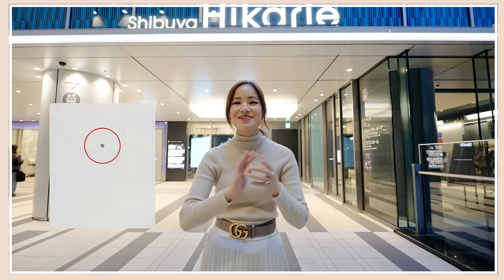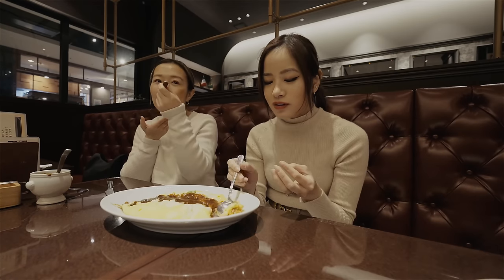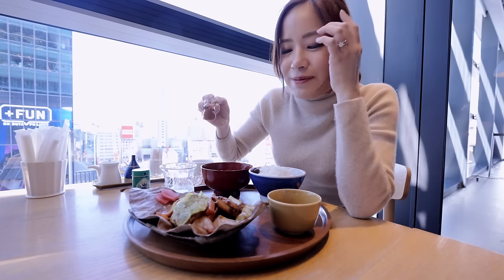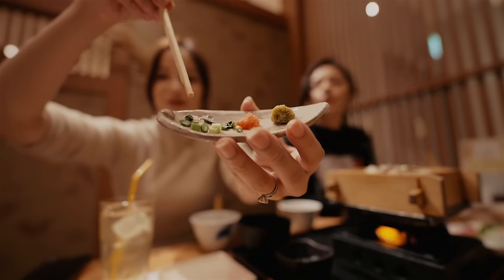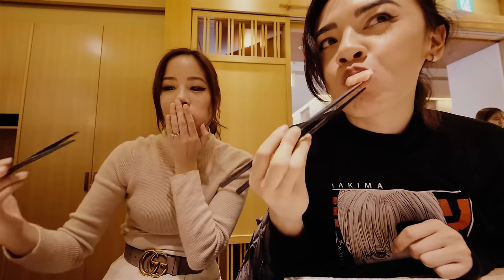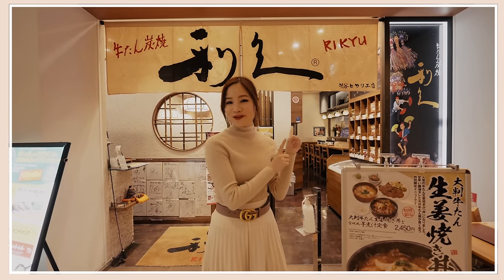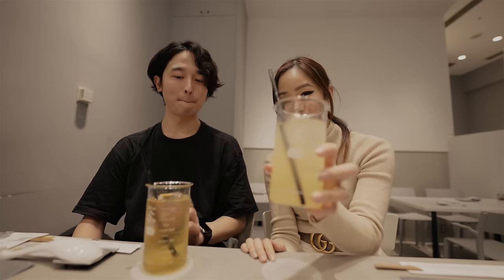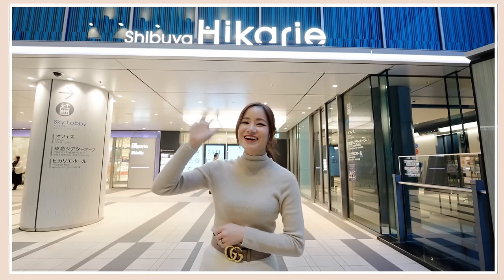9 Restaurants you MUST TRY in SHIBUYA, TOKYO 🇯🇵 | Japan Travel Guide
Hi everyone! In today's video I tried 9 restaurants in the Hikarie building in Shibuya.

Restaurants we went to:
Komeraku
Café Aux Bacchanales
d47 Shokudo
Kajitsuen Liber
Mansaku
Miura Misakiko Megumi
Nurukan Sato
Rikyu
So-men So So So Laboratory

Please note that menu and prices may vary depending on what time you visit!